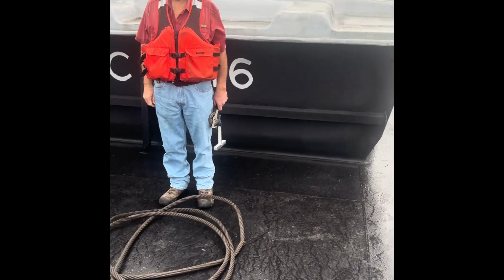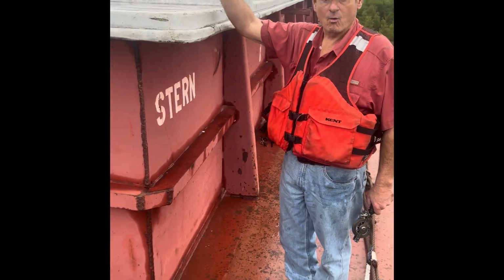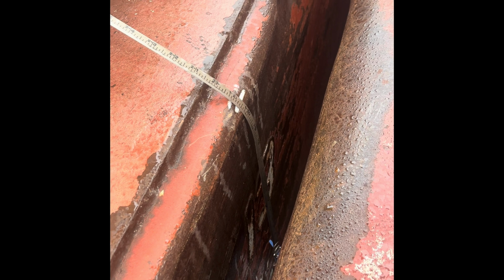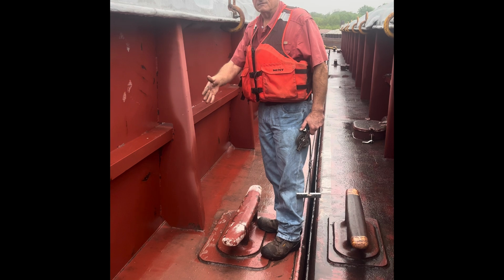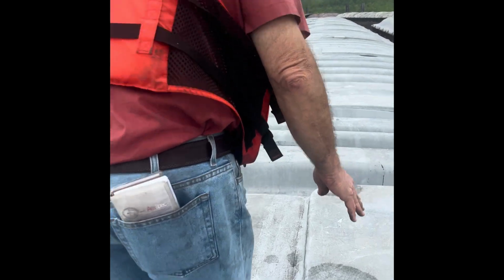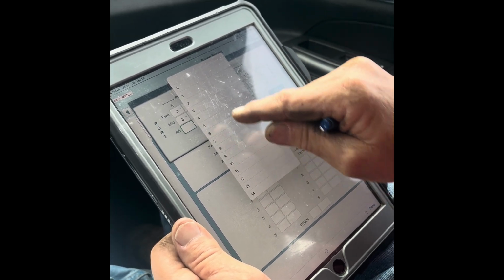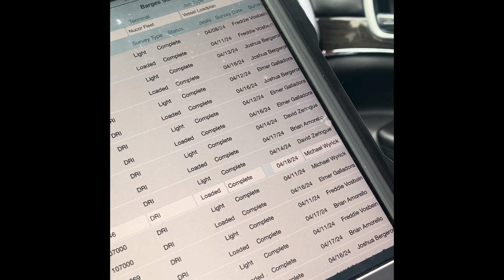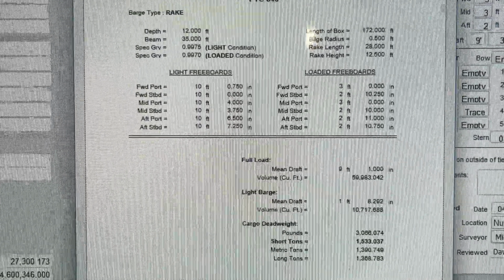Dry Barge Surveys